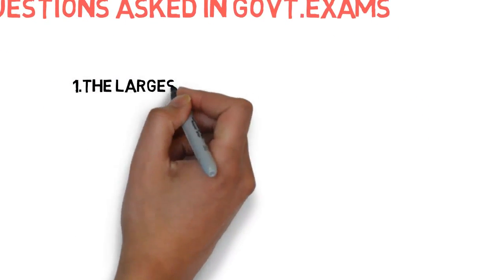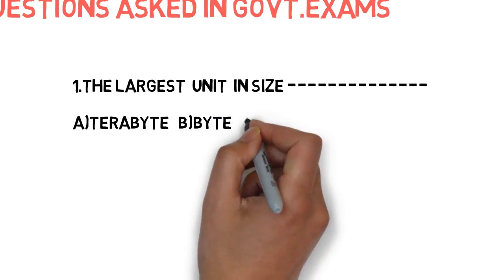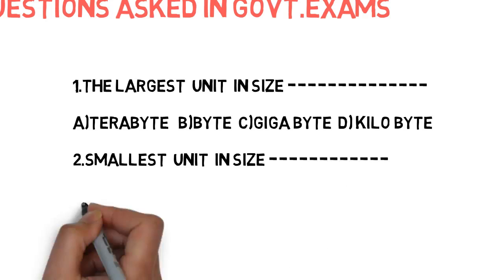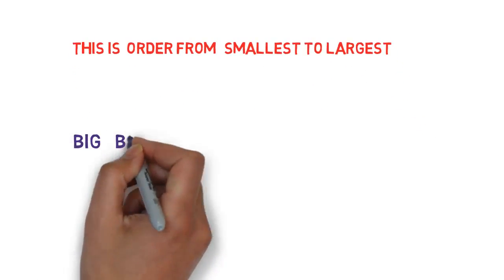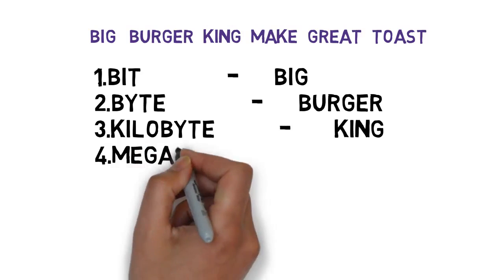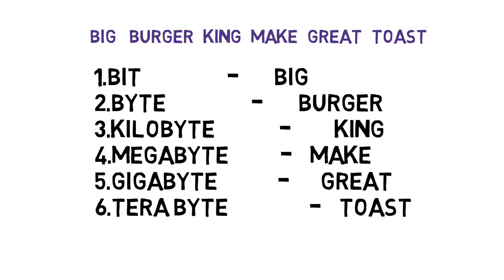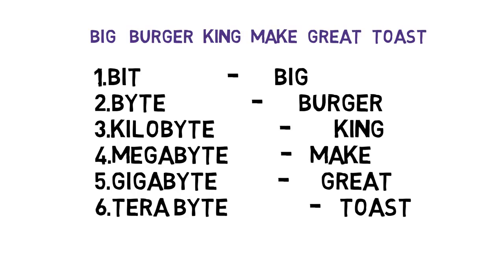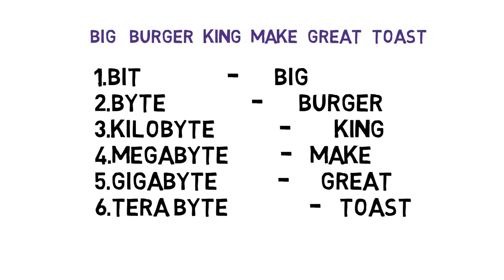Computer | Most Confusing questions|Trick to Remember| Useful 4all competitive Exams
follow my Tricks on website .Click below link

click below link to see all my tricks

5.TRICK TO REMEMBER INTERNATIONAL ORGANISATIONS AND HEAD QUARTERS

" LET  US  MAKE G.K FUN AND INTERESTING "